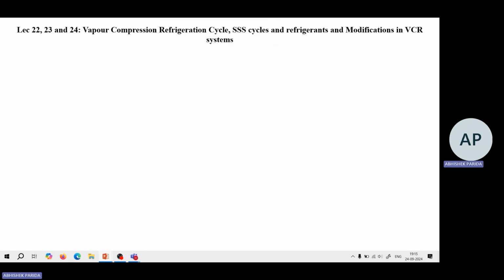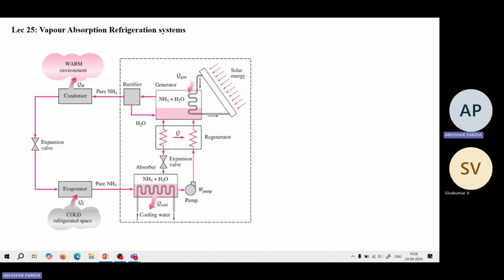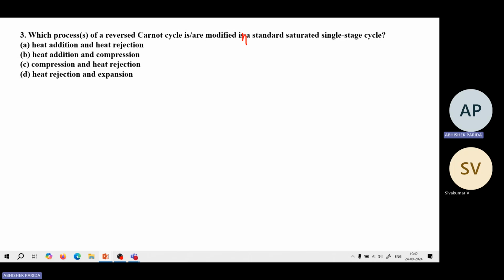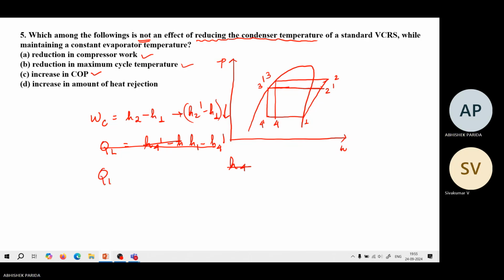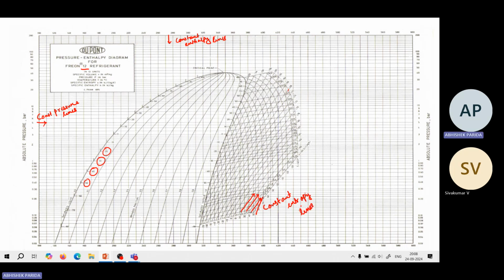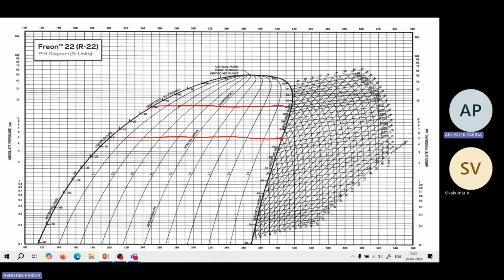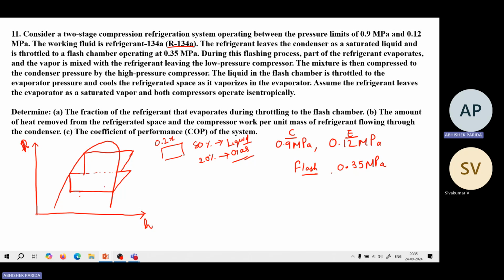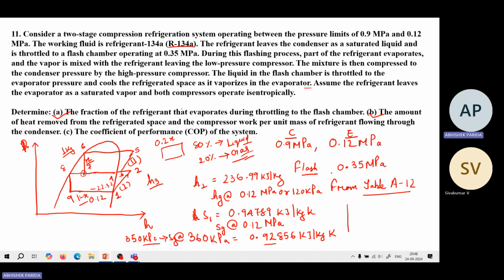WEEK 9: REFRIGERATION CYCLES| Live Session 9